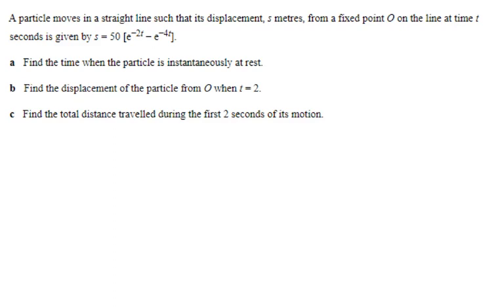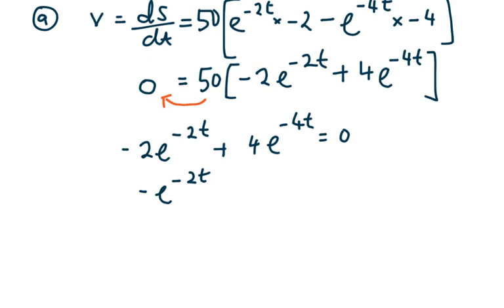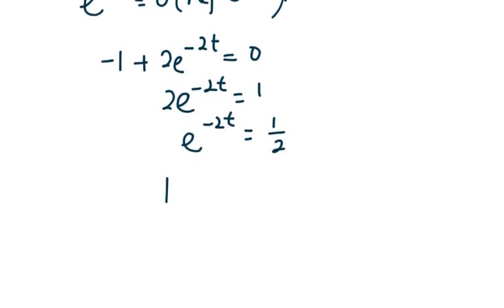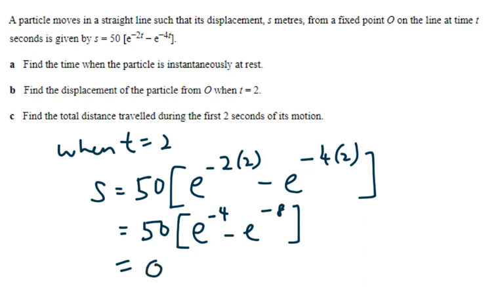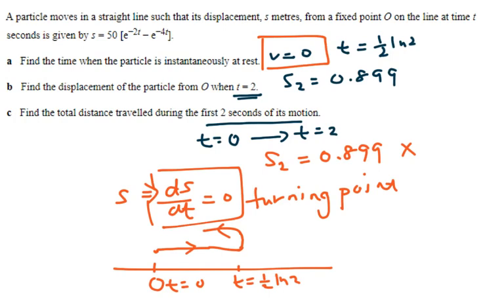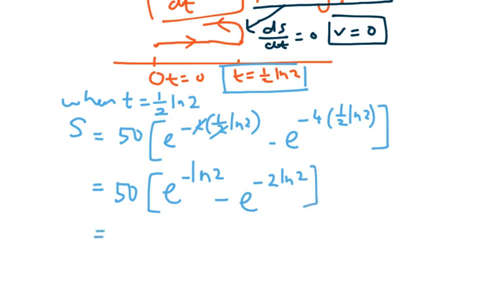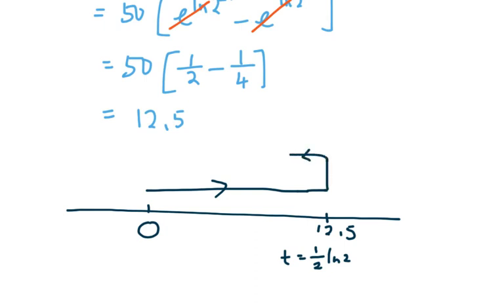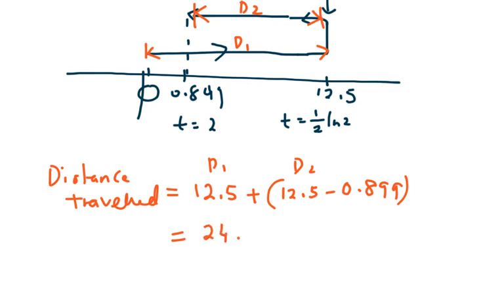Q9 Applications Of Differentiation In Kinematics